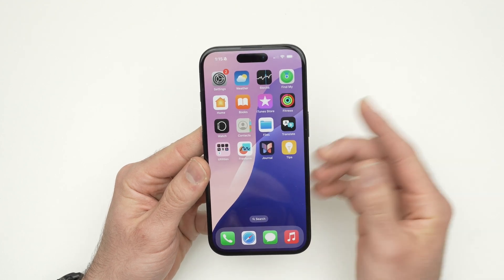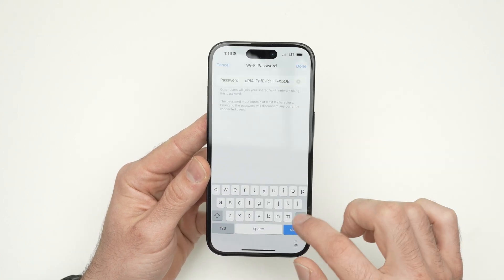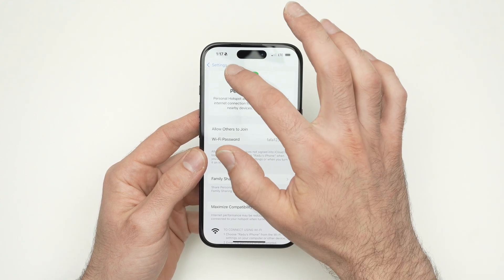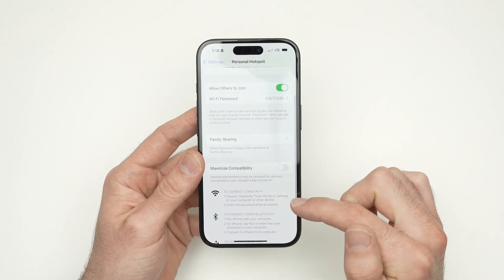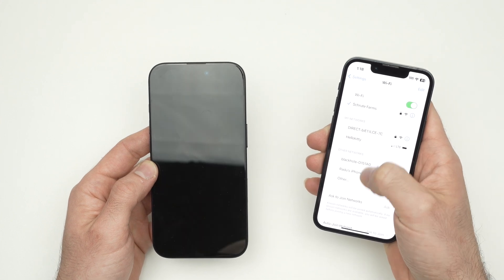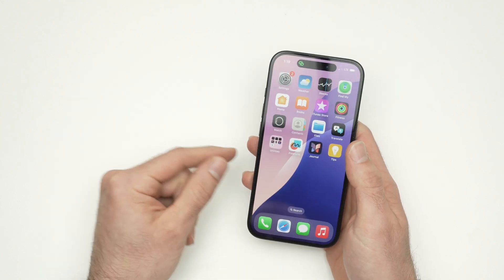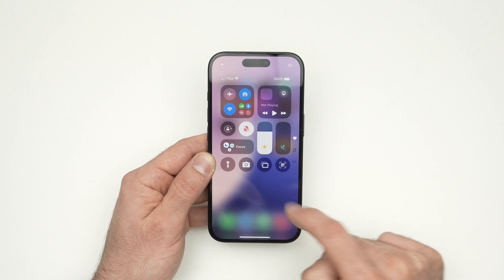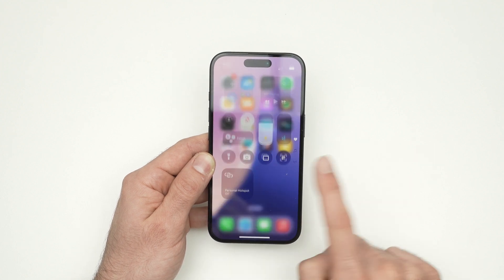How to Setup Your Personal Hotspot With iPhone 16 / Plus / Pro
I'll guide you step by step on how to setup your wifi hotspot on your iPhone 16 - iPhone 16 Plus - iPhone16 Pro, iPhone16 Pro Max.